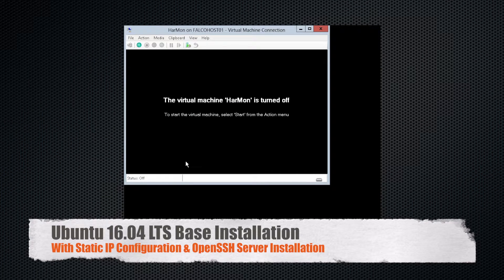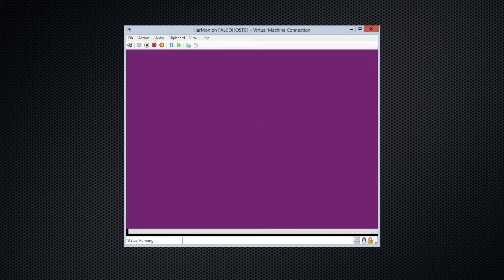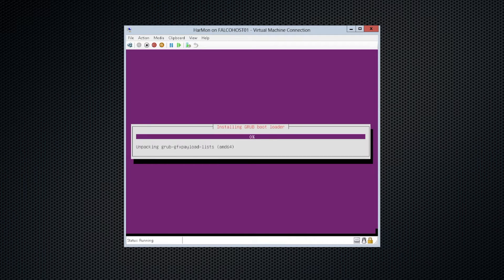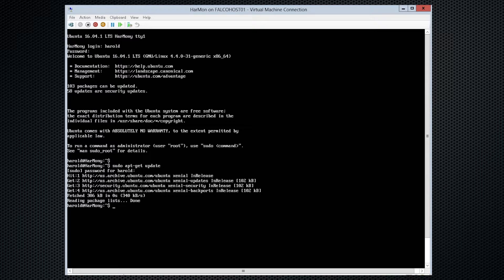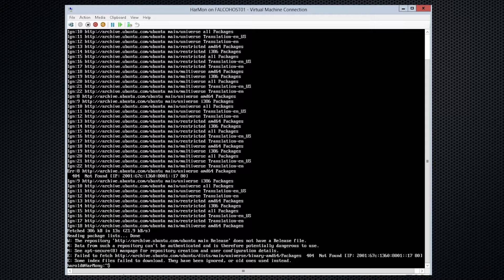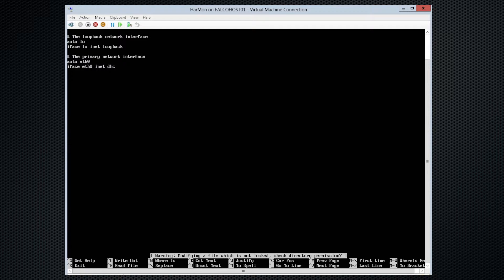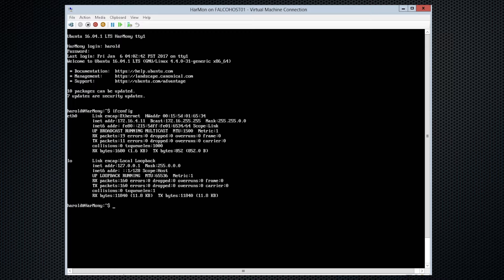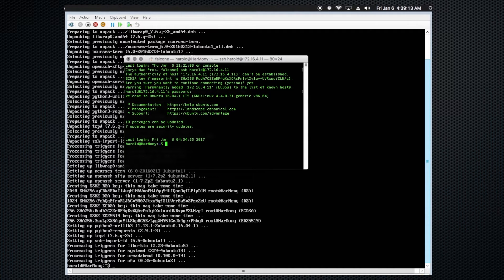Ubuntu 16.04 LTS Base Install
Jump to adding repositories: 5:48
Jump to setting static IP address: 9:55
Jump to installing OpenSSH server: 13:38

Additional documentation on the Tech Talk Document Repository - goo.gl/6hgfpF

This video demonstrates installing Ubuntu 16.04 LTS Server, adding main, universe, multiverse, and restricted repositories, setting a static IP address, and installing OpenSSH Server.